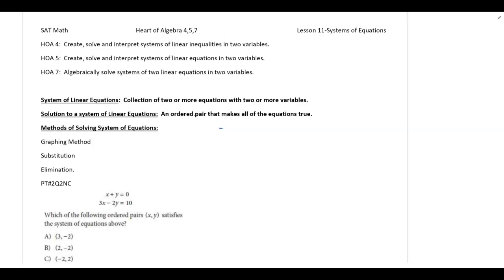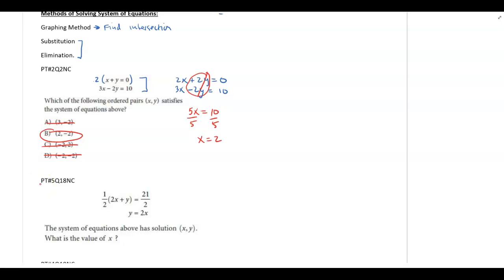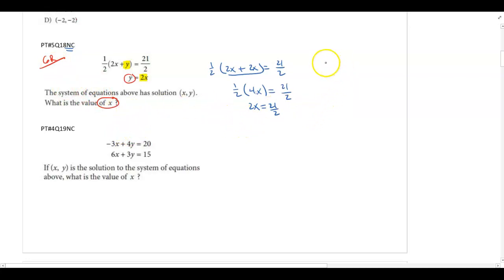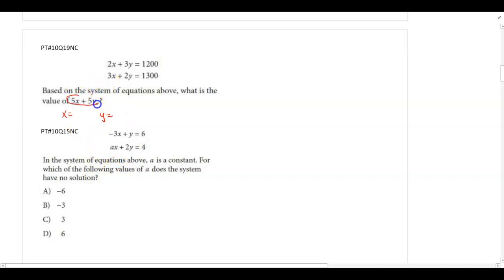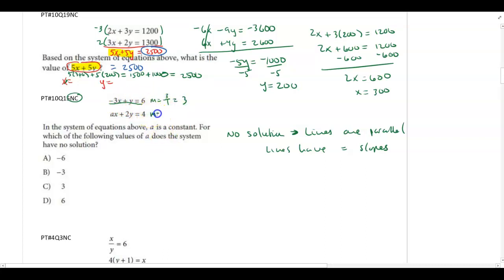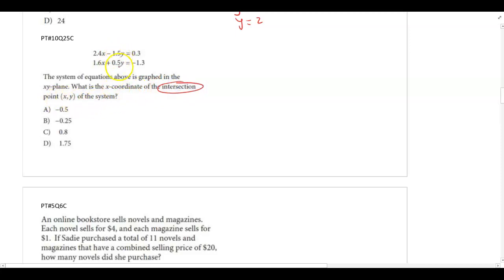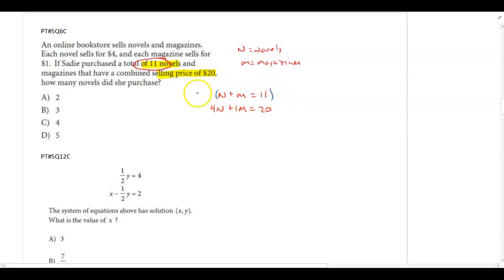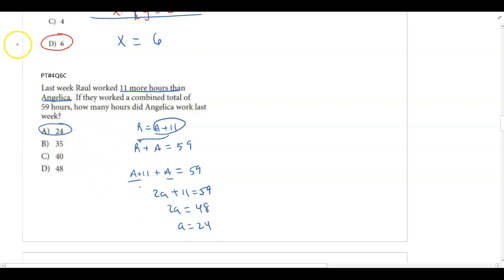Lesson 11 Systerms of Equations HOA 4,5,7